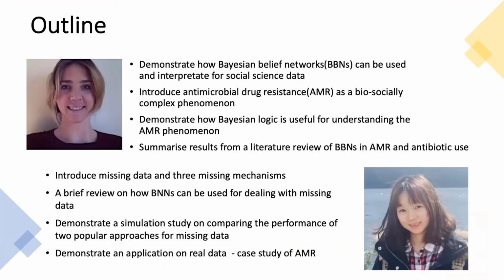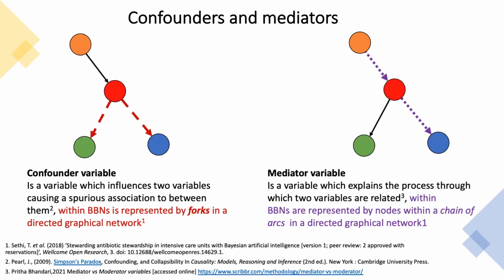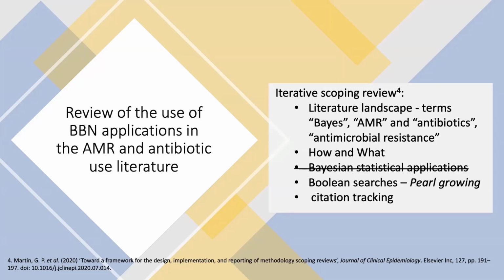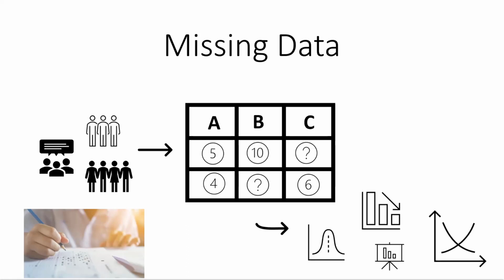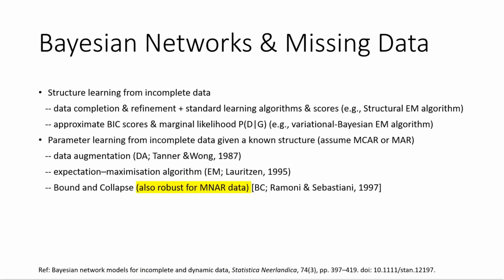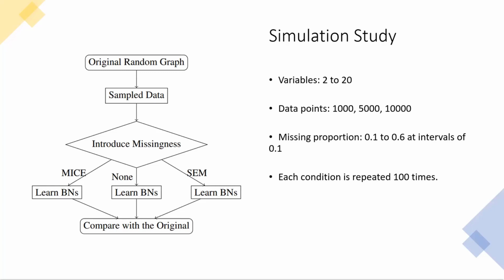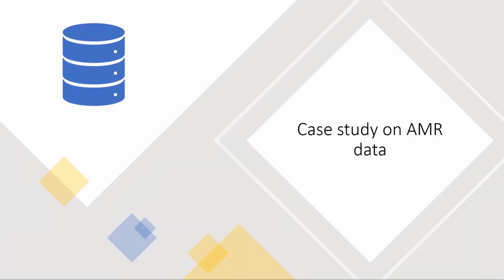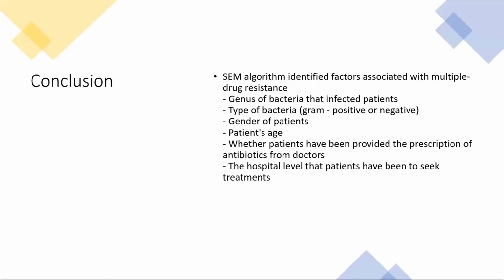Treatment of Missing Data in Bayesian Structural Learning: A Simulation Study for Social Science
Abstract
Bayesian networks allow us to uniquely visualise data and tackle complex interdisciplinary problems. Bayesian networks are based on Bayes' theorem. The premise of this theory is that initial (prior) beliefs can be updated based on new evidence. Part of the appeal of this method is its intuitive nature. The process of updating beliefs, given new information is common to everyday scenarios. Bayesian networks can be used for variable inference (identifying the value of variables), parameter inference (identifying probabilistic dependencies between variables), and structure learning (understanding associations among variables). Social science is an area with large amounts of complex interdisciplinary data where Bayesian networks may be useful to unravel relationships among variables. However, ​the uptake of Bayesian networks in social science is relatively low. Here, we look at how Bayesian networks have been applied to antibiotic resistance and antimicrobial use and explore potential barriers to their use in this field of study. The complex nature of this biosocial phenomenon means that applications are increasingly making use of social science data, e.g., survey data. This type of data is often associated with high levels of missing data. Here, we further consider how this missing data can be addressed for Bayesian network structure learning. We compare a commonly used method in social science, multiple imputation by chained equations (MICE) with one specific for Bayesian network learning, structural expectation-maximization (SEM). We simulate multiple incomplete data sets with different missingness mechanisms, numbers of categorical variables, and amounts of missing data. We evaluate and compare the performance of MICE and SEM on capturing the real Bayesian network structure under each condition. We find that applying either method (MICE or SEM) provides better structure recovery than doing nothing, and SEM, in general, outperforms MICE. This finding is robust across missingness mechanisms, number of variables, and amount of missing data. This suggests that taking advantage of the additional information provided by network structure during SEM can improve the performance of Bayesian networks for social science and other interdisciplinary analysis.

Madeleine Clarkson
Irvine Building
University of St Andrews
St Andrews, KY16 9AL, Fife, UK

Ms. Madeleine Clarkson has an undergraduate degree in Economics from the University of Cape Town, South Africa, and an MSc in the Control of Infectious Disease from the London School of Hygiene and Tropical Medicine(LSHTM), United Kingdom. She has worked as a research assistant in infectious disease modeling at Imperial and LSHTM. She is currently undertaking a Ph.D. in Bayesian Network analysis of Antimicrobial resistance at the University of St Andrews based within Dr. V Anne Smith's Lab.

Xuejia Ke
Harold Mitchell Building
St Andrews, KY16 9TH, Fife, UK

Ms. Xuejia Ke has an undergraduate degree in Pharmacy from China Pharmaceutical University, China, and an undergraduate degree in Pharmacology and Biochemistry from the University of Strathclyde, United Kingdom. She has an MSc in Bioinformatics from the University of Edinburgh, United Kingdom. She has worked on statistical models and software for RNA-seq quantification from subcellular fractions in her MSc project. She is currently undertaking a Ph.D. in Bayesian Network analysis of social science data at the University of St Andrews within Dr. V Anne Smith's lab.